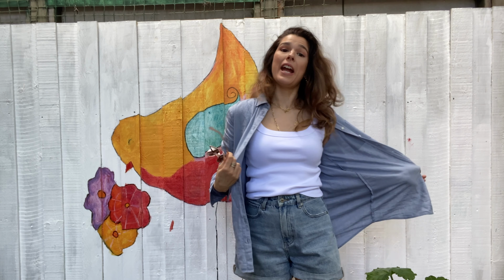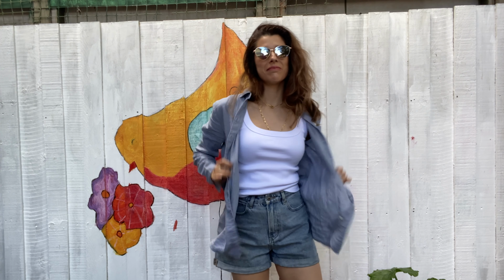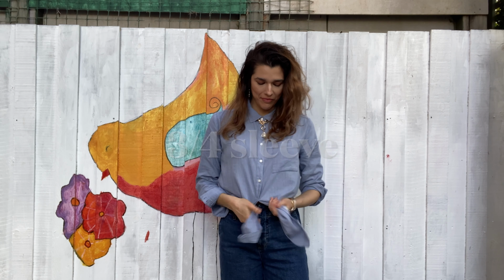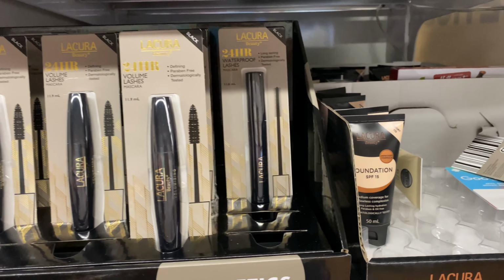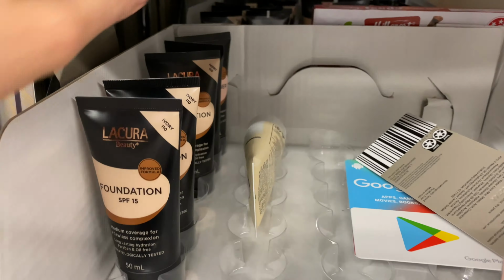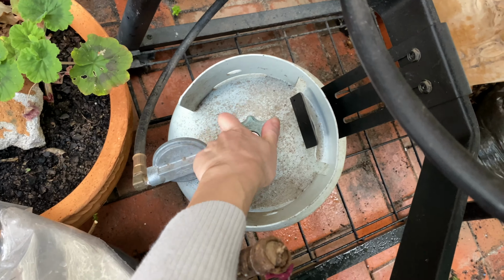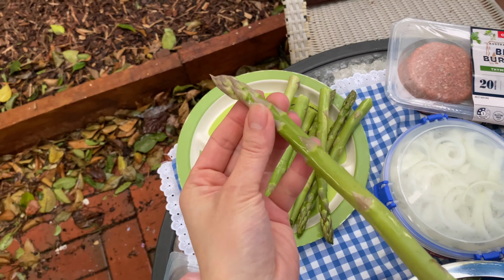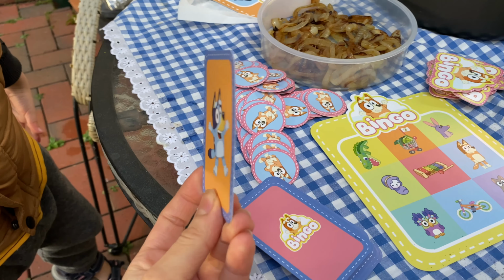Style Hack | How to Wear the Linen Shirt + Delicious Spring BBQ Ideas!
Here are some of the items I have featured in this video of you wish to browse. I will also try to find similar items if they are out of stock.

Depop: coming soon!

What I’m eating-

Choc/Peanut/Raspberry Paleo Granola by BlueFrog-

Crunchy Almond Butter by Bega-

Beetroot burgers by Wildly Good-

White Singlet (similar) by Neuw-

Linen Blend Shirt by Kmart-

Denim shorts by Riders by Lee-

Blue Maxi Linen Dress-

Wide leg Jeans by Country Road-

Gold Chains by AOE-

Chunky Chain Pearl Necklace-

Linen Blend Blazer by H&M-

BBQ by Ziegler and Brown-

Bingo’s Bingo Card Game-